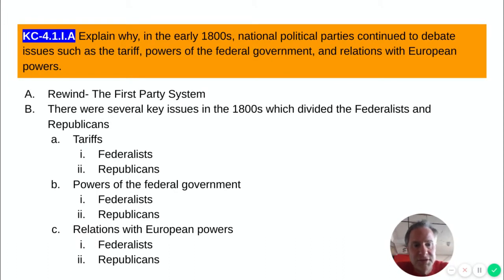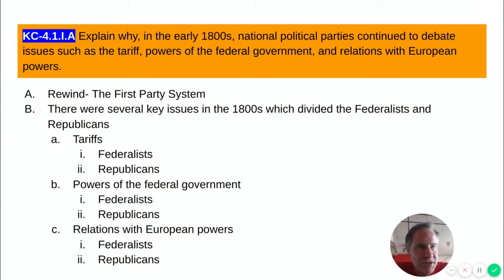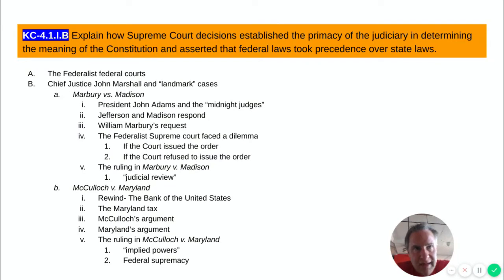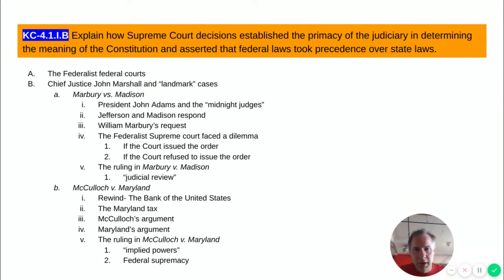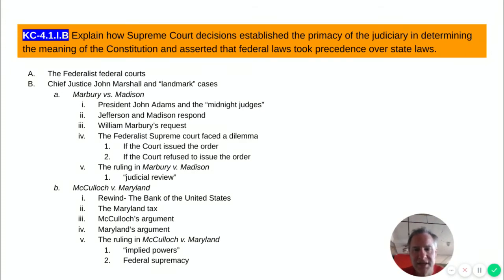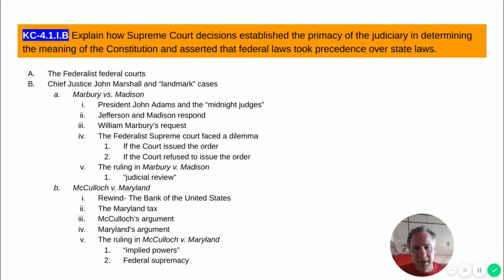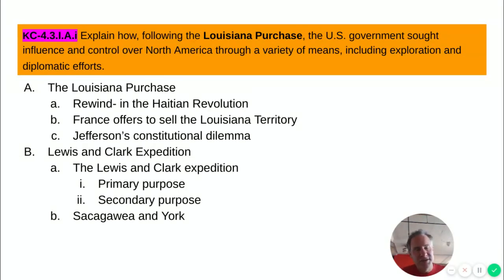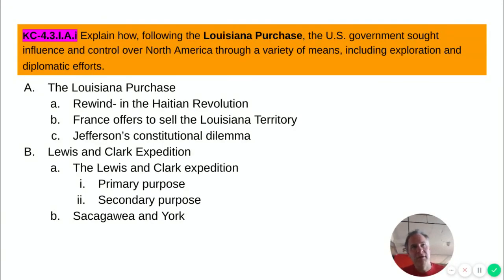Lesson 4.2 The Rise of Political Parties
This lesson examines the differences between the Federalists and the Jeffersonian Republicans and the issues that separated them, the impact of the Marshall Court, and the Louisiana Purchase.  A template for student notes can be downloaded